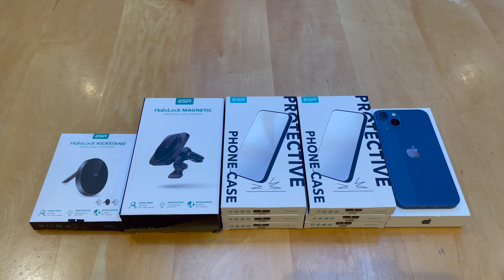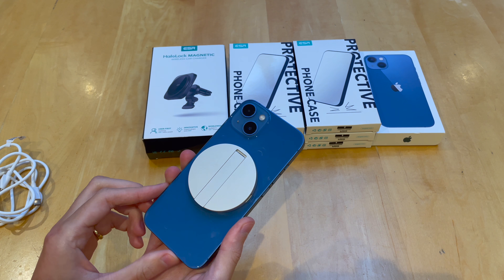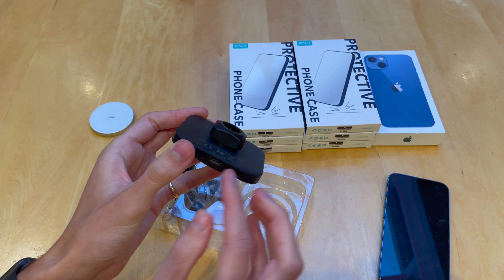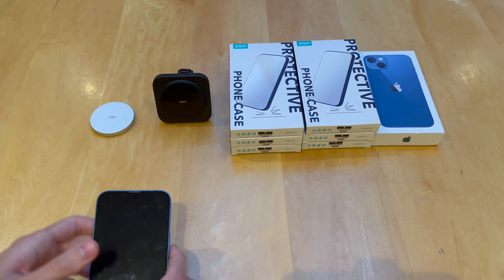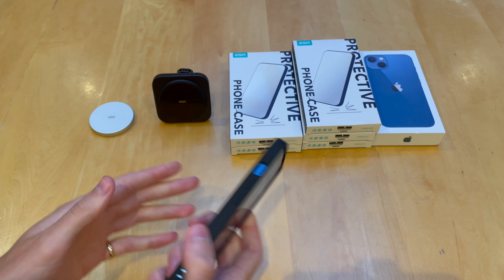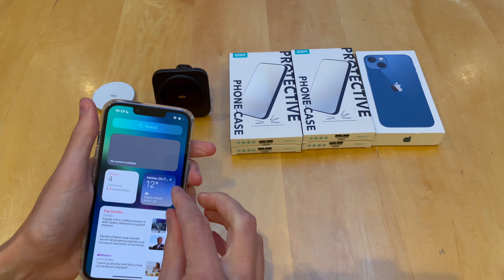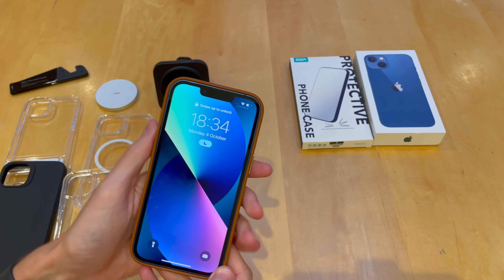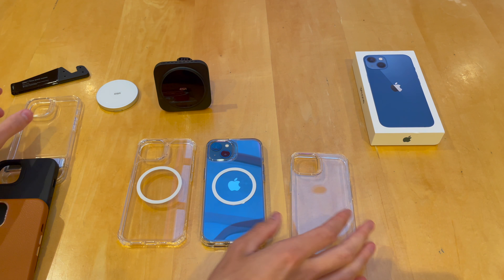ESR Accessories You Need for the iPhone 13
A load of accessories to check out from ESR for the iPhone 13 from chargers to cases. If you've got an iPhone 13 or are getting one then these are some great accessories for your phone. The HaloLock chargers make it super quick and simple to charge using the MagSafe magnets in the back of the iPhone 13 and 12 too. Lots of choice for cases, clear silicone, soft silicone, leather, kickstand built, HaloLock magnets, loads of choices so worth checking out to protect your investment :)

(Ends 15/10/21)

If you want to skip to a specific product :)

00:00 - Intro
00:50 - HaloLock Kickstand
03:10 - HaloLock Car Mount
05:32 - Cloud Soft Case with HaloLock
07:29 - Metal Kickstand Case
10:00 - Air Armor Clear Case with HaloLock
11:43 - Project Zero Clear Soft Case
12:55 - Leather Case with HaloLock
15:00 - Classic Hybrid Case with HaloLock
16:05 - Outro

UK
HaloLock Kickstand
HaloLock Car Mount
Cloud Soft Case with HaloLock
Metal Kickstand Case
Classic Hybrid Case with HaloLock

USA
HaloLock Kickstand
HaloLock Car Mount:
Metal Kickstand Case
Air Armor Clear Case with HaloLock
Project Zero Clear Soft Case